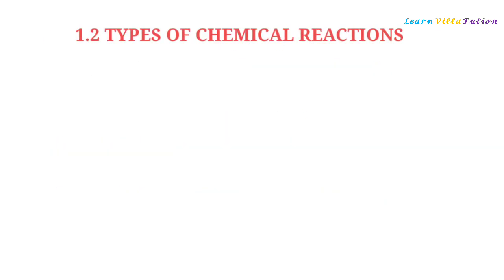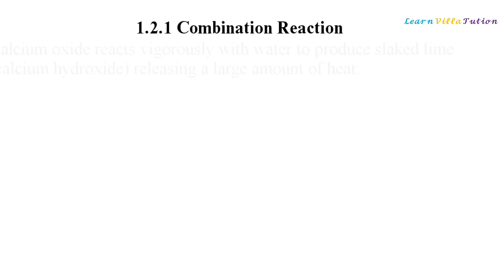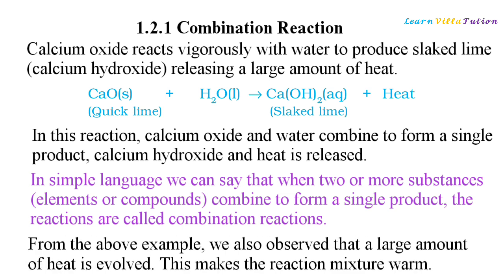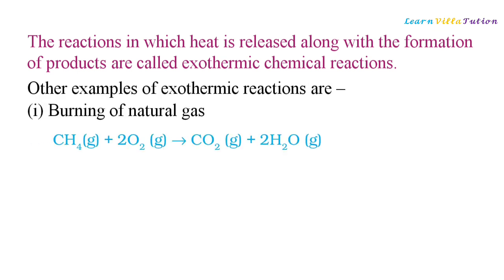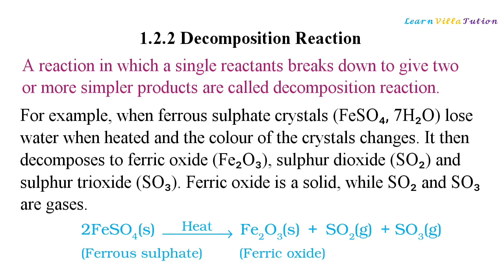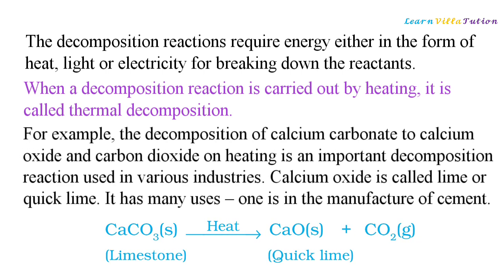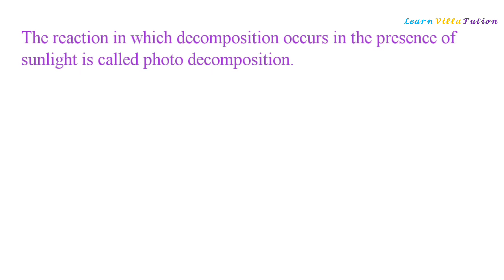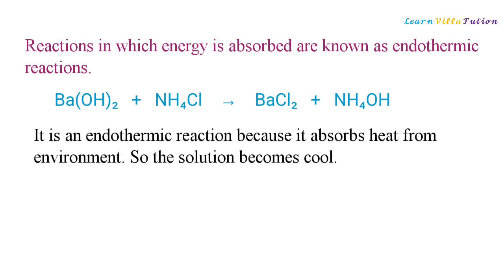Class - 10 | Science | chapter - 1| Chemical Reactions and Equations | Types of Chemical Reactions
Topics :- Types of Chemical Reactions |
Combination Reaction
Decomposition Reaction
Displacement Reaction
in this video we study combination and decomposition reaction.

Combination Reaction
Decomposition Reaction
Displacement Reaction

Combination Reaction
Decomposition Reaction
Displacement Reaction

Combination Reaction
Decomposition Reaction
Displacement Reaction